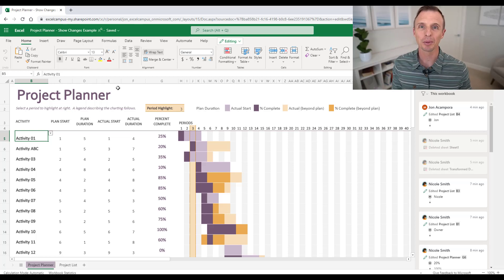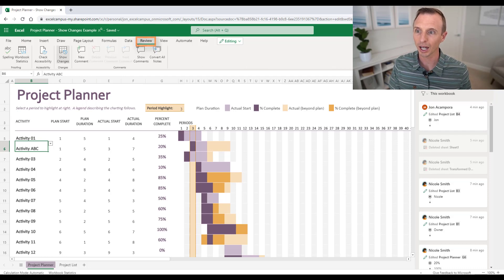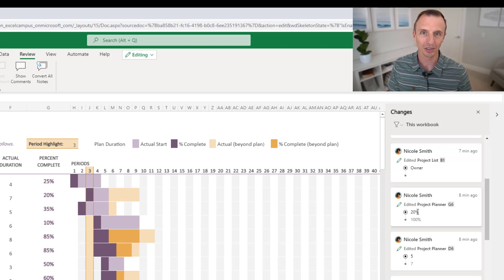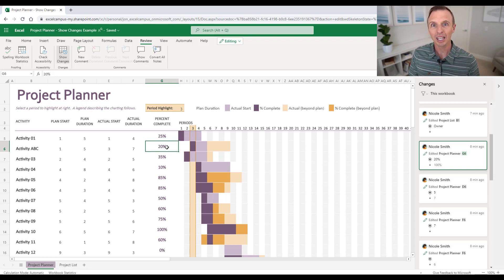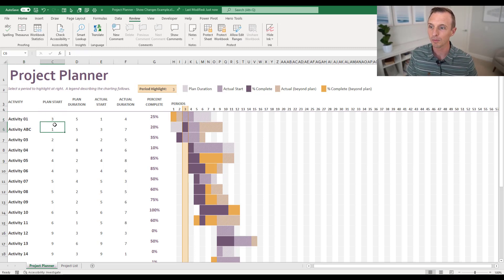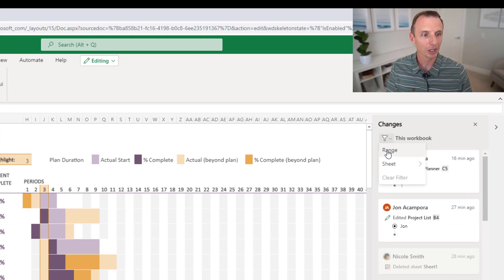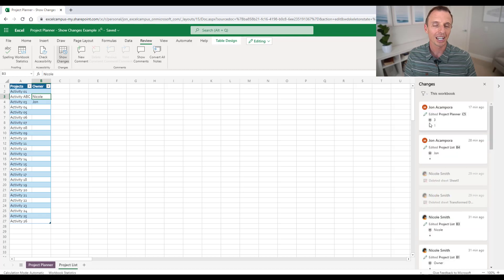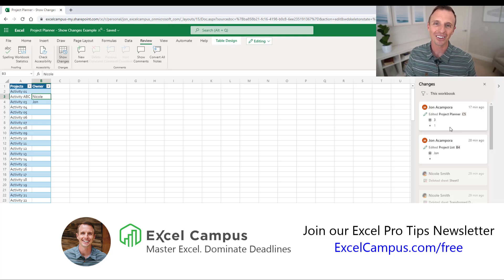Show Changes and History of Edits from Multiple Users in Excel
In this video, we take a look at the new Show Changes feature on Excel Online. This feature lists every change that is made to a workbook, including where exactly the change was made, who made it, what was changed, and when.
If you’d like to read the accompanying blog post on my website, you can access it

00:00 Introduction
00:11 Show Changes Feature in Excel
02:44 Web Version